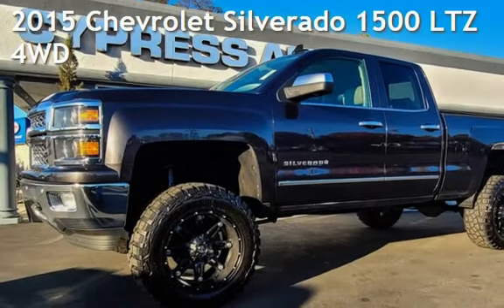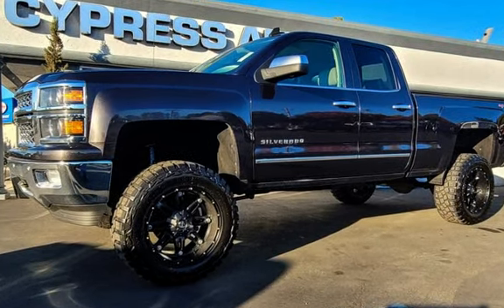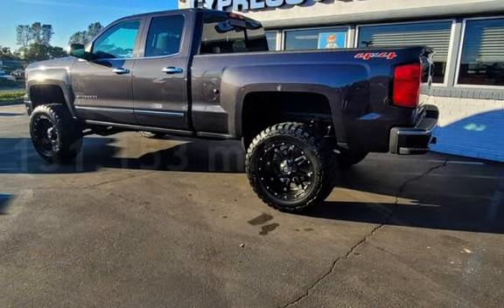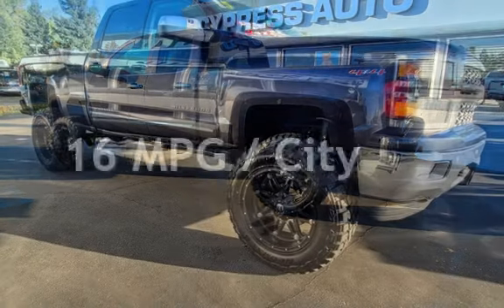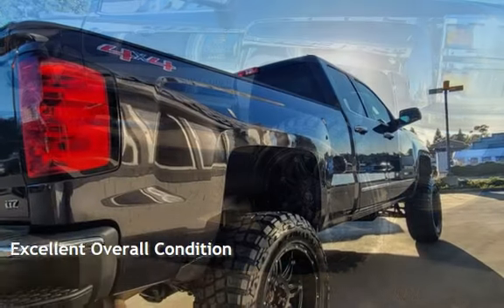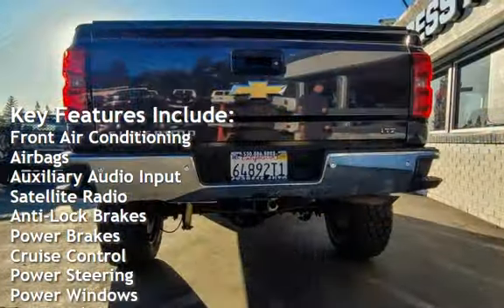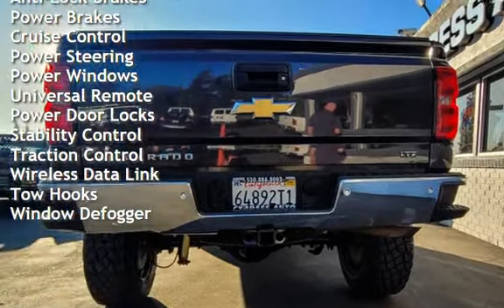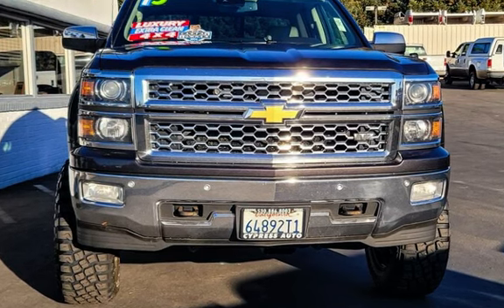2015 Chevrolet Silverado 1500 LTZ 4WD for sale in AUBURN, CA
WELCOME TO LTZ LAND! TOP OF THE LINE MAJESTIC TRUCK!  HAS A NICE LEVELING KIT  AND IS RIDING ON 35&quot; TIRES AND 20&quot; CUSTOM WHEELS, W/ BRAND NEW TIRES.  It has Power Leather Seats, NAVIGATION SYSTEM, Power Rear Slider w/ defroster, Heated Steering
Wheel and Heated/Cooled Front Seats. Parking Sensors Front and Rear, Traction Control, and a BOSE STEREO MEDIA CENTER.
WHO SHOULD ASK FOR ANYTHING MORE!
Inspected by our local dealer, Reconditioned, and Services brought up to date. A local trade in that was well maintained. Has the good
fuel economy 5.3 liter Engine. and it is a 4x4.
People love this model of Chevy&#39;s so get here quick.